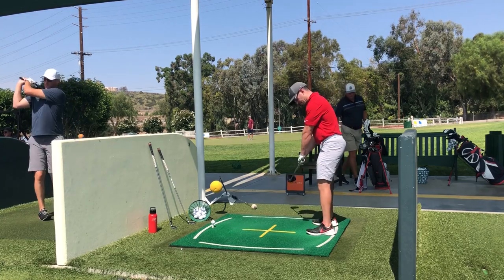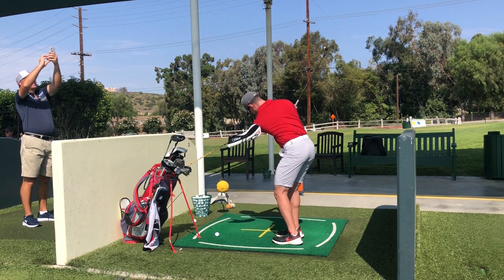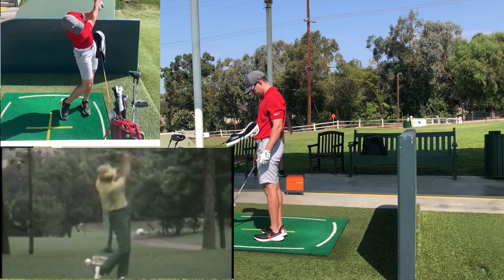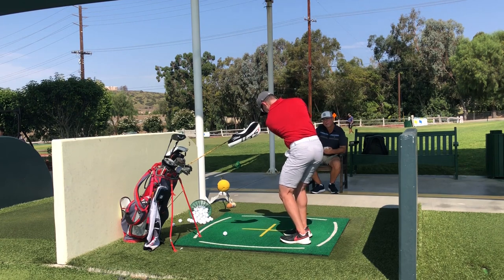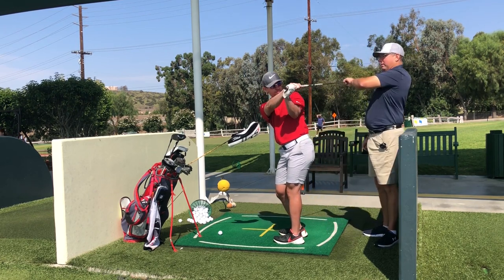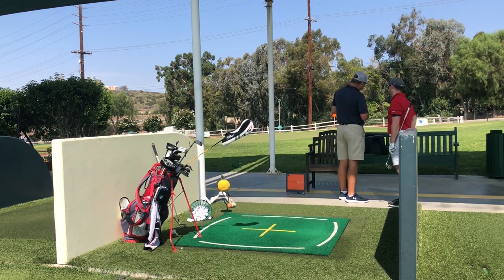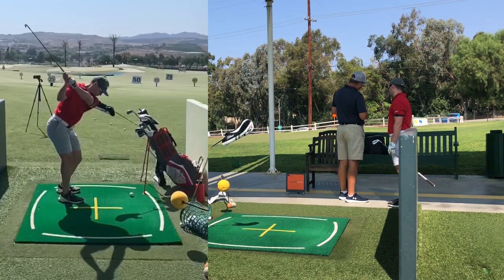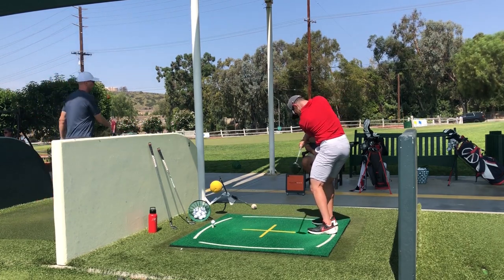Keys to Making a FULL and FREE Release of the Clubhead!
In this video, Steve and Josh work on making a more full Austin style release of the clubhead to eliminate open face blocking and slicing.

Follow these tips and drills to increase clubhead speed, driver distance, smash factor, cure your slice, and have more FUN!